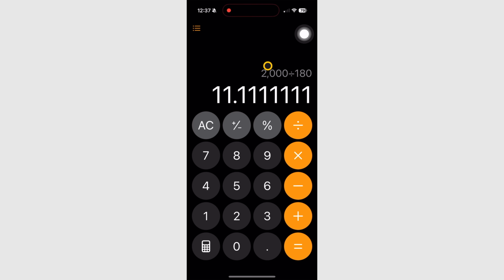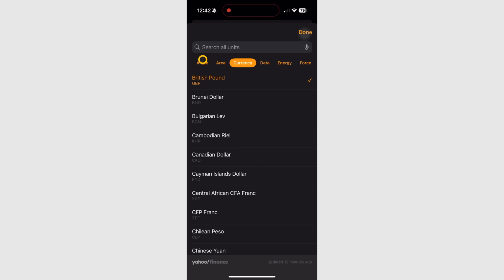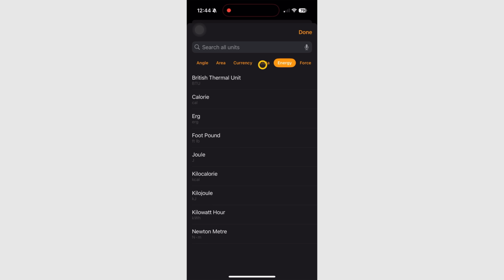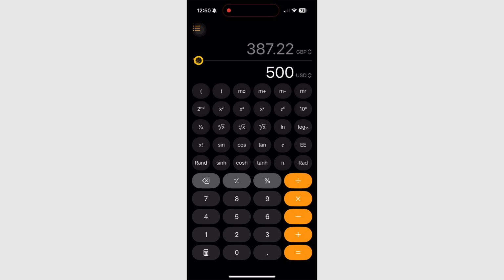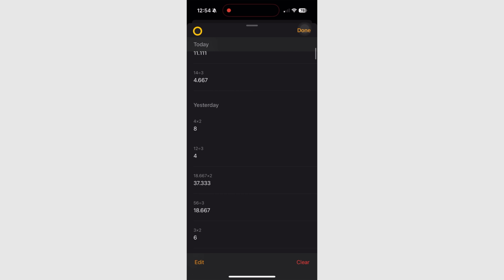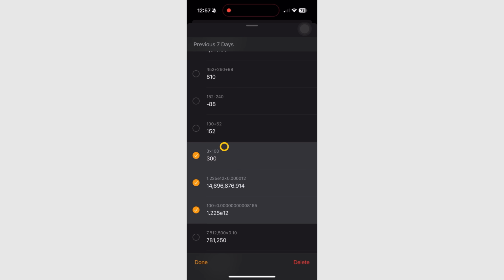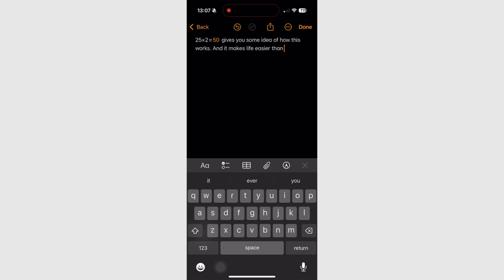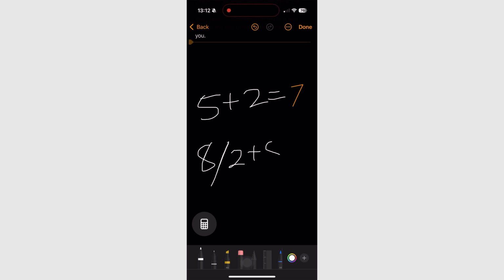Apple Notes (iPhone) Update: Calculator | iOS 18